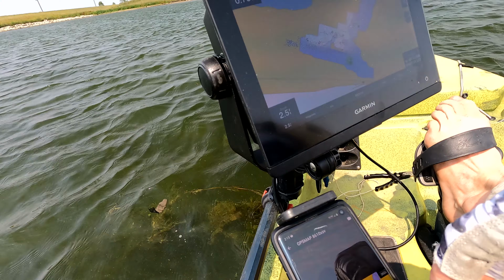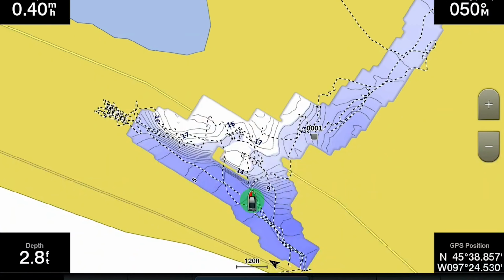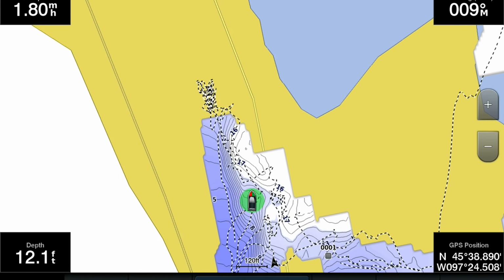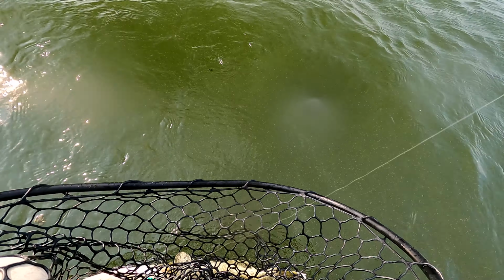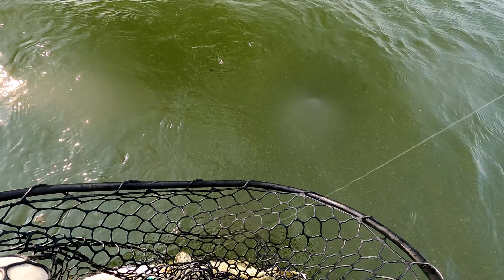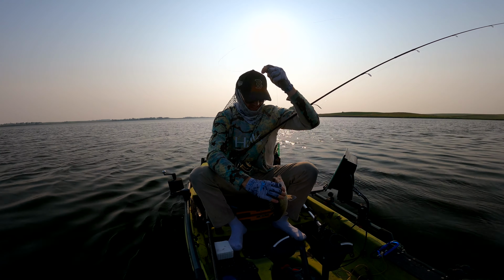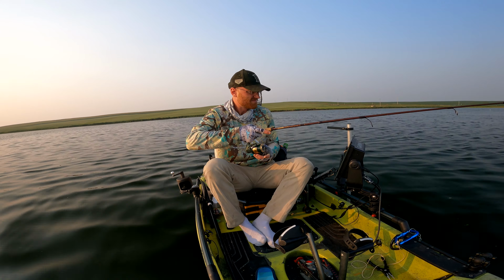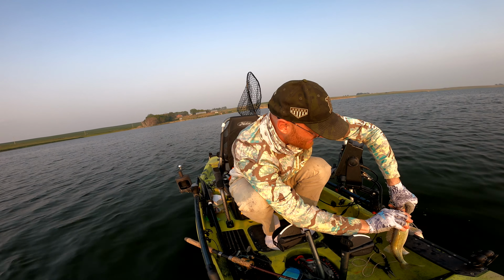JUST MAPPING LAKES & CATCHING WALLEYE - South Dakota Kayak Only Lake Produces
Gettin that next-generation outdoors!  Huntin, fishin, lovin everyday!

Today, I loaded up some "Active Chart" and worked on kayak around a giant lake in South Dakota to map it out.  Understanding lake contours help catch fish and I plan to spearfish this lake.  Turns out, I also can't help but catch my limit of walleye when I'm supposed to be "working".  Cheers.

**Also, give this video a "thumbs up" 👍  YouTube will rank it higher**

ABOUT “ANTHONY JAY CAST”:
Hello!  My name is Anthony Jay.  I love God, country, family, hunting, fishing, and all sorts of outdoor adventures. Join the fun!

QUESTIONS?